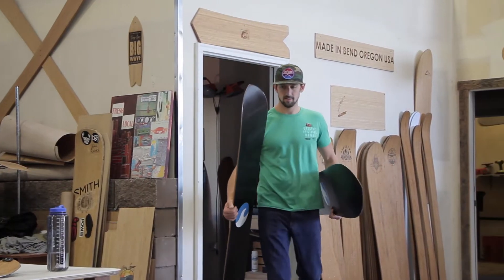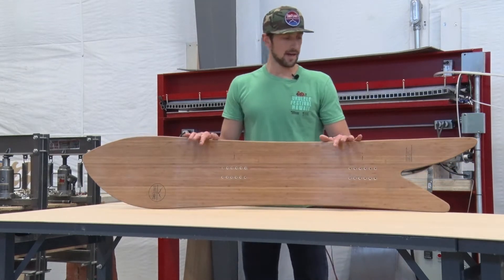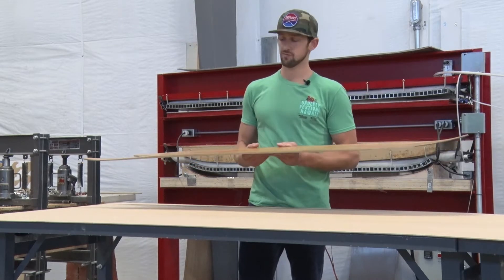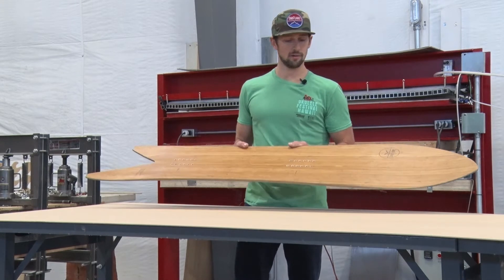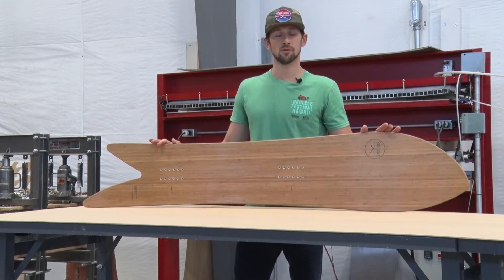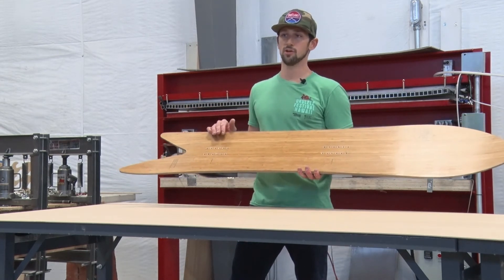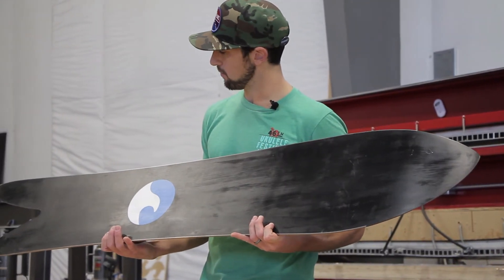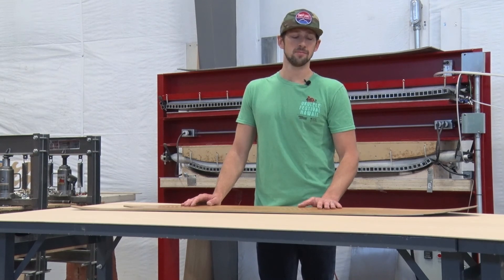SnoPlanks Asym Fish 2018 Snowboard Review - Tactics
The Asym Fish is the a design derived from surfboard shapers like Carl Ekstrom, Ryan Burch, and Matt Parker. It is designed to surf the mountain utilizing varying edge lengths and sidecuts to assist in turn initiations and hold. On the toe side of the board you have a longer edge towards the nose and tail, giving better edge hold on long drawn out bottom turns. This initiates more force and speed into your heel side transition which slides effortlessly outfitted with a deeper sidecut and shorter contact points. This construction allows for aggressive bottom turns and powerful hits off any lip. Equally at home in powder or carving fast groomers and slush. Riding this shape is literally one of the most fun feelings on snow and is a recommend addition to every quiver.